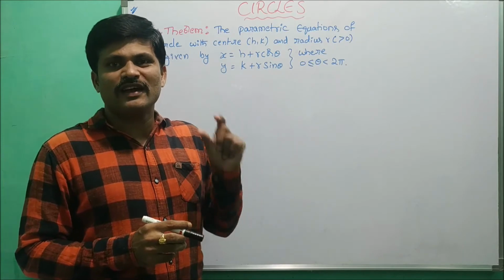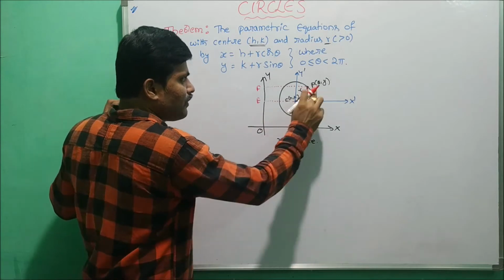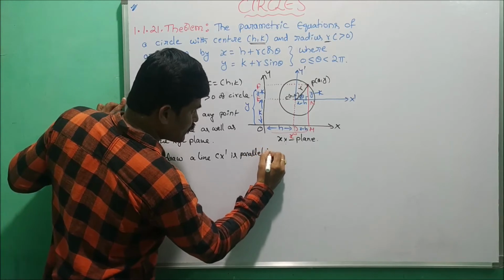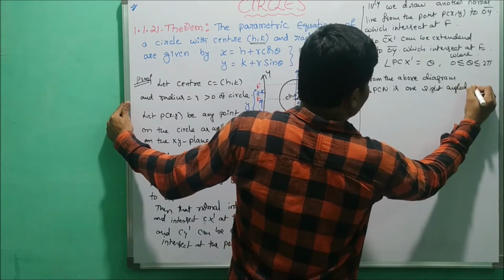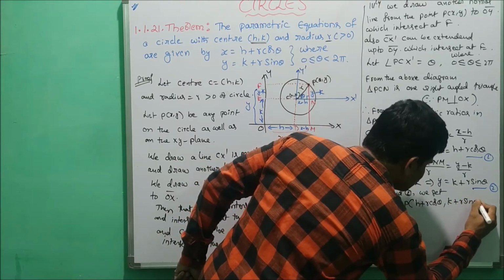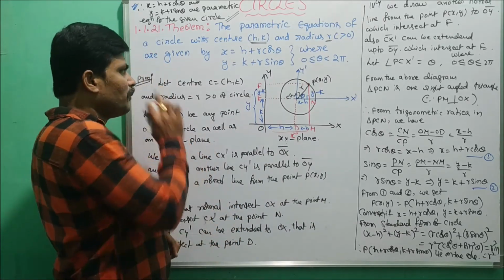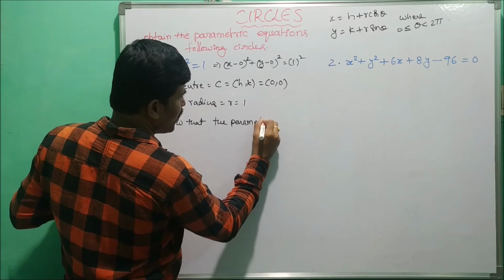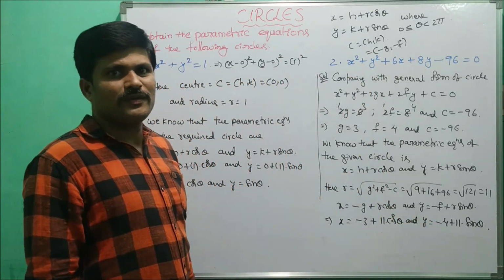PARAMETRIC EQUATIONS OF A CIRCLE (CIRCLES)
In this video I Explained PARAMETRIC EQUATIONS OF A CIRCLE FOR THE TOPIC CIRCLES IN MATHEMATICS 2B OF SENIOR INTER